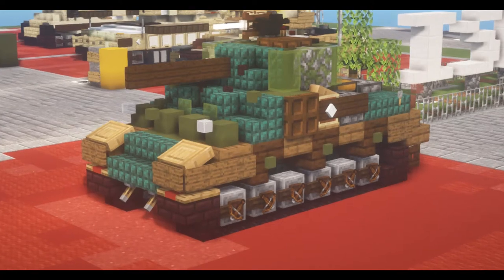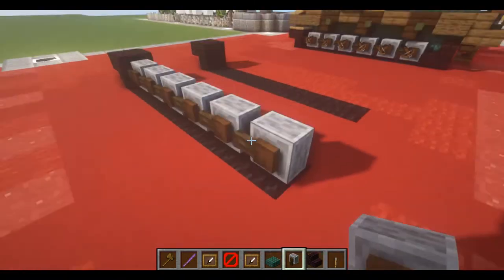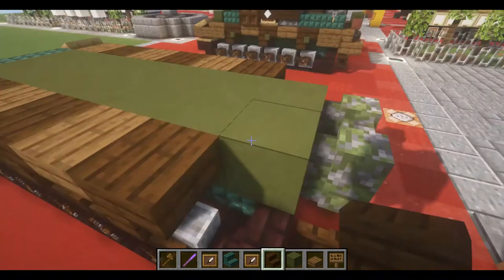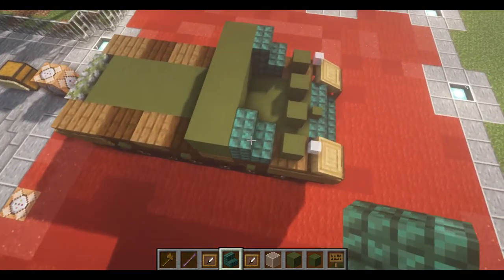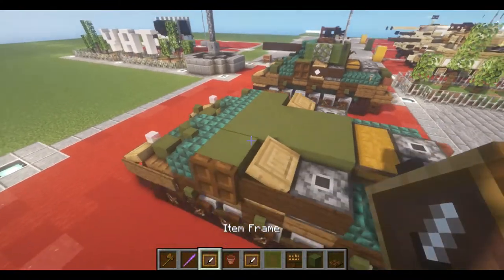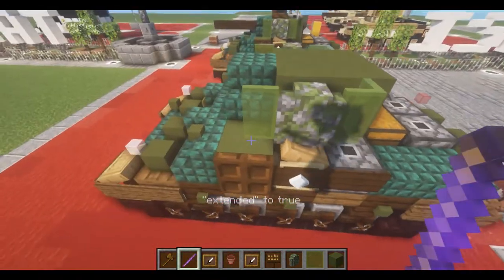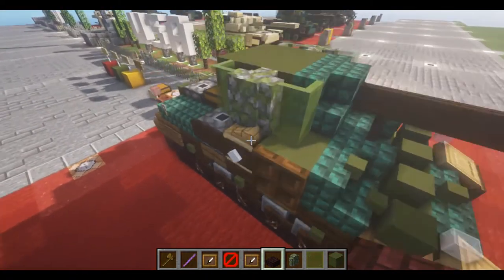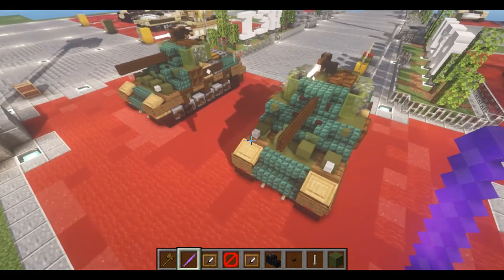Minecraft: M4 "Sherman" (Early) Tutorial | Medium Tank 1.5:1 Scale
NOTE: This vehicle is built on a 1.5:1 scale. Use of a debug stick is required /give @s debug_stick with invisible item frames /give @s item_frame{EntityTag:{Invisible:1}} and custom heads.
DIFFICULTY: Easy
HISTORY: The Americans did an excellent job recognizing the problems with the M3's main-caliber weaponry being mounted in a side sponson. Immediately after it began full-scale production, they began work on a new, more modern tank with a 75 mm cannon in a fully traversing turret. Its prototype, termed the T6, was ready for trials at the Aberdeen Proving Ground in September 1941. The M4 was a medium tank boasting a welded hull, a cast turret, and the 350 hp Continental R-975, a gas-powered radial engine. Design of the M4 began in 1941, and by July 1942 it was ready for full-scale production. Between July 1942 and January 1944, 6,748 M4s rolled off the line. The tank's welded hull boosted its ammunition capacity in comparison with cast hulls by expanding its internal armoured capacity. The hull's front plate initially had viewing slits, though armour covers were welded over them and periscopes were added. The front part of the hull's gear compartment on older models consisted of three sections bolted together. Tanks had a narrow mantlet for the M34 artillery mount, while subsequent units employed a fully cast forward hull section and M34A1 artillery mount with a wide mantlet. The last batches, which were made beginning at the end of 1943, had the front of their hulls made from cast and rolled pieces. At the beginning of 1944 the frontal plate became one piece, moving the driver and gunner hatches to the top of the hull. The angled frontal armour went from 56° to 47° from vertical. The Pressed Steel Car Company kicked off production of the first M4 tanks in July 1942. Four more companies were added later. M4 tanks saw combat in Africa, Italy, the Western front, and the Pacific islands through 1945. Shermans proved a strong option with good reliability and maneuverability in addition to armament and armour suiting its roll as a medium tank.